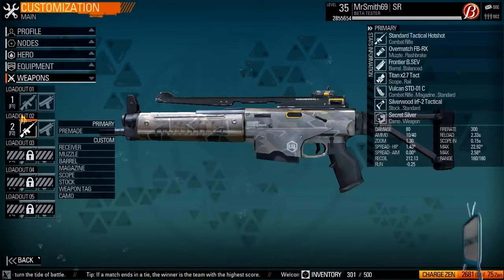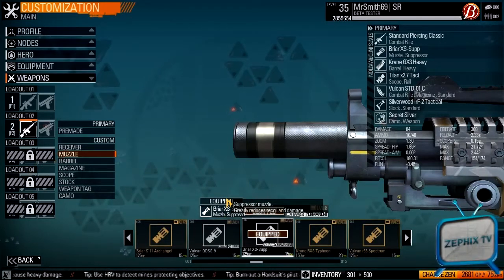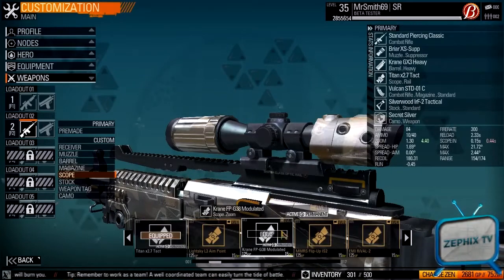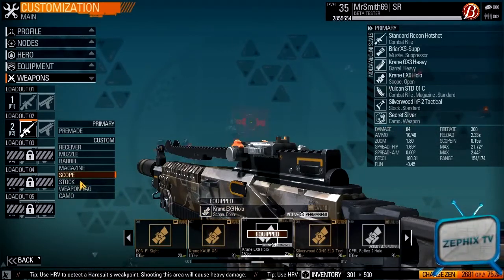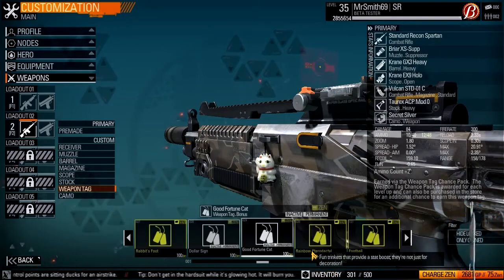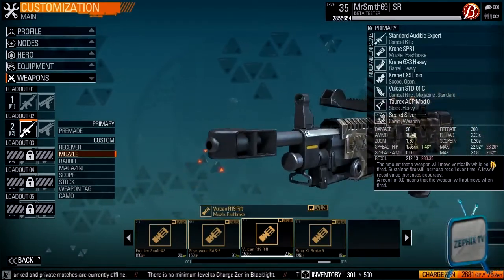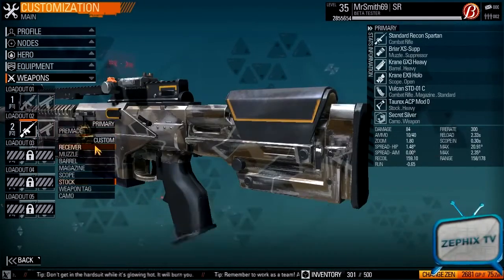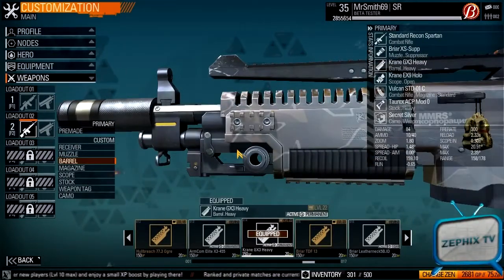ⓩ Blacklight Retribution- The Combat Rifle Ft. MrSmith69! -ZTV→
Click "Like" and "Add to Favorites" if you like this video help us make more!
▬▬▬▬▬▬▬▬▬▬▬ஜ۩۞۩ஜ▬▬▬▬▬▬▬▬▬▬▬▬▬

Hello everyone MrSmith here teaching you about the combat rifle in Blacklight Retribution.